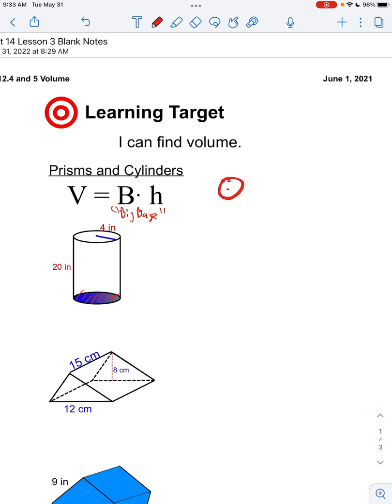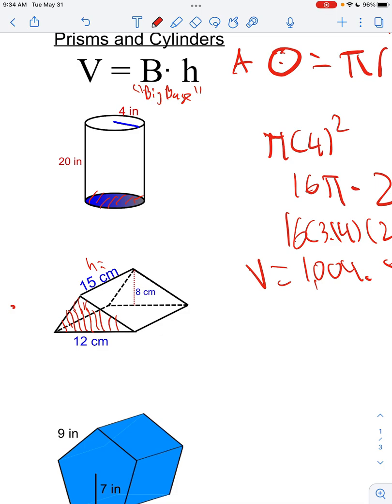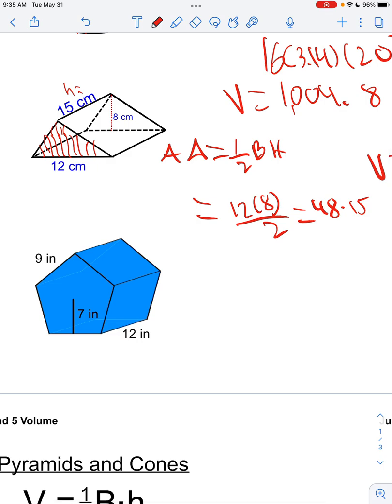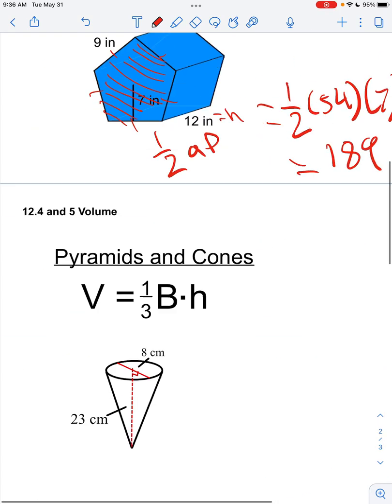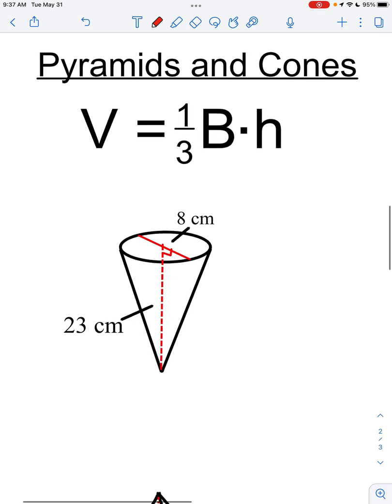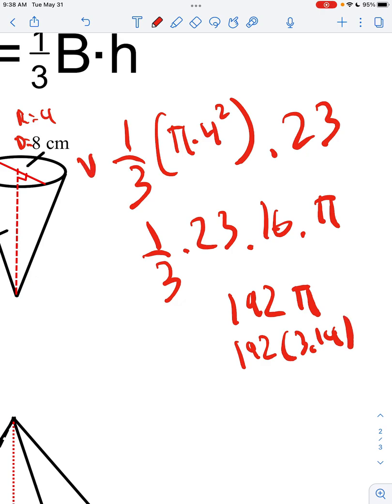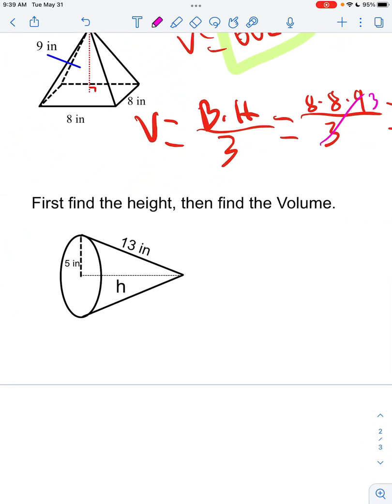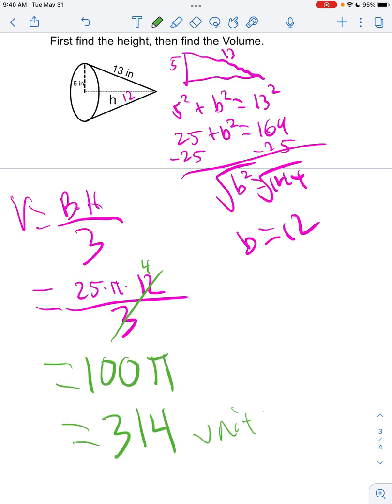Unit 14 Lesson 3 (GEO)